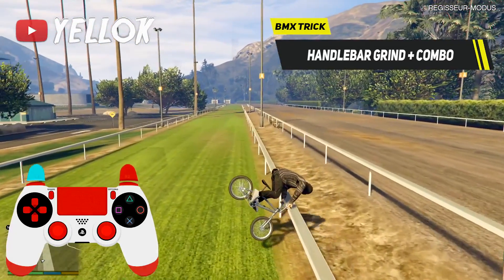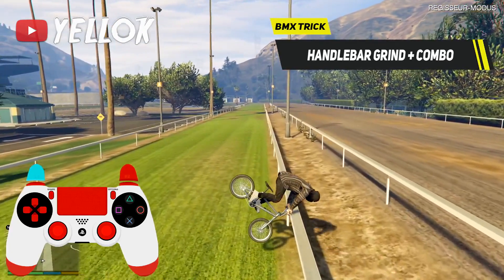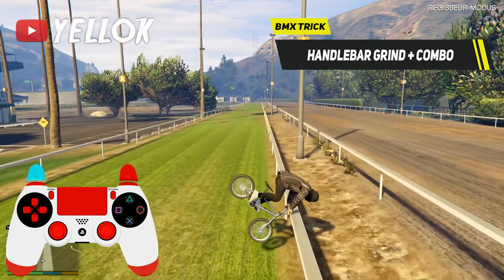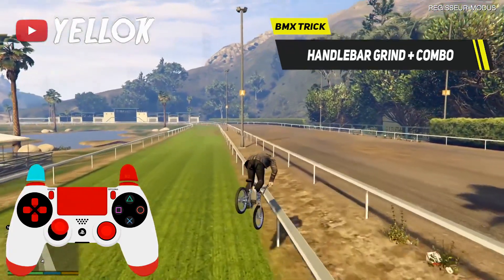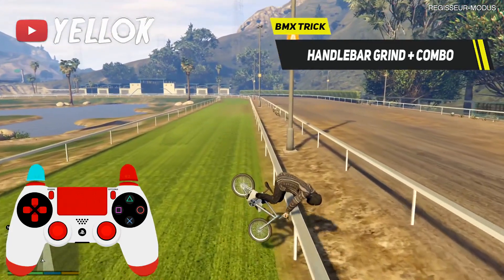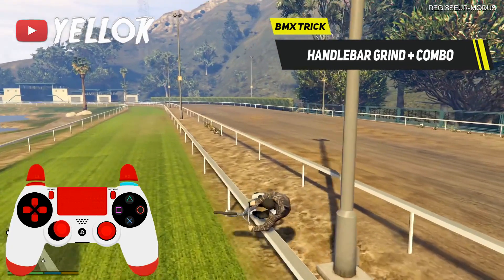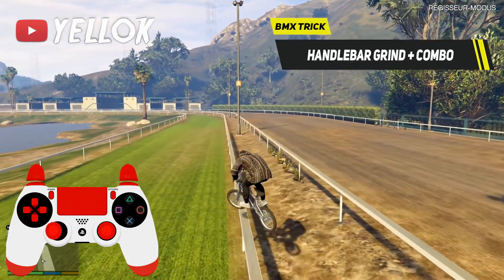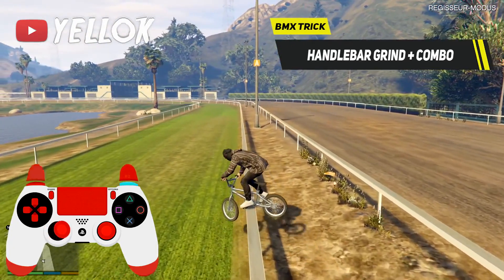How To Do a HANDLEBAR GRIND On a BMX! (GTA 5 How To BMX)